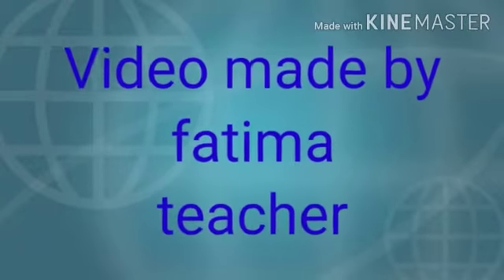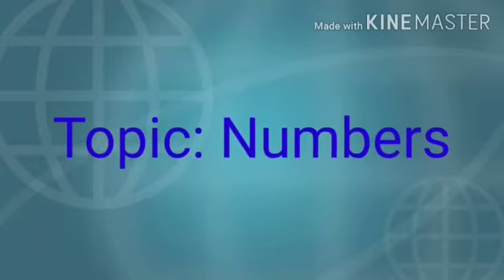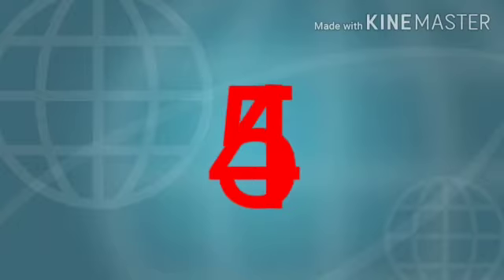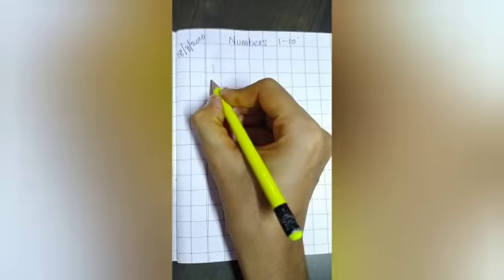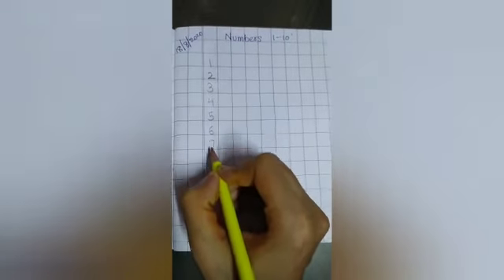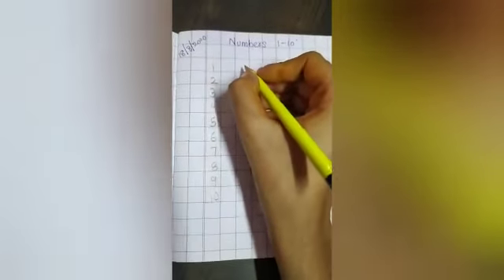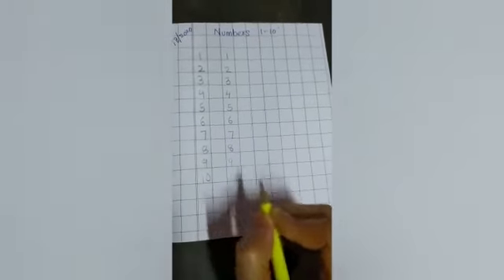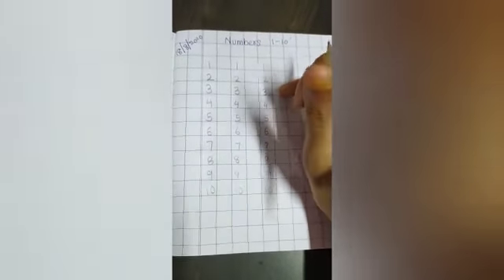Number 1 - 10 | Maths | Kids Activities and Kids Learning Kingston Preschool and Academy.